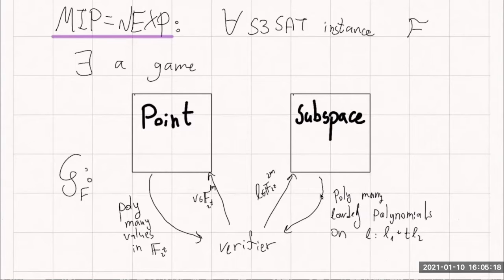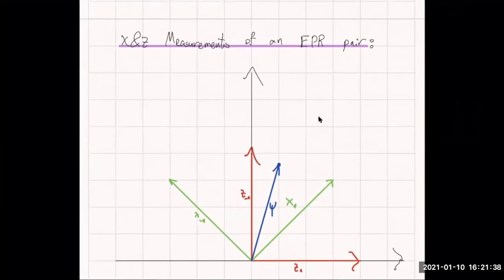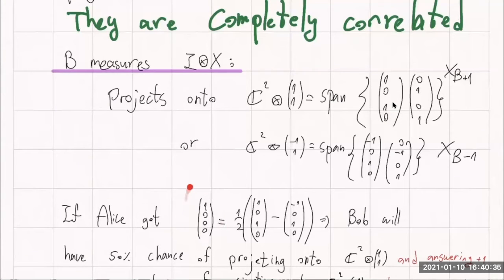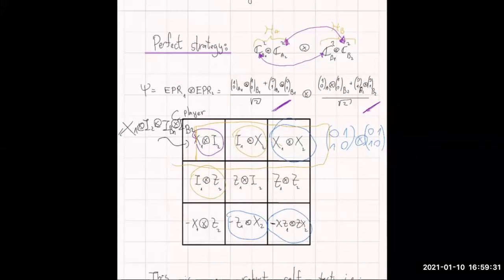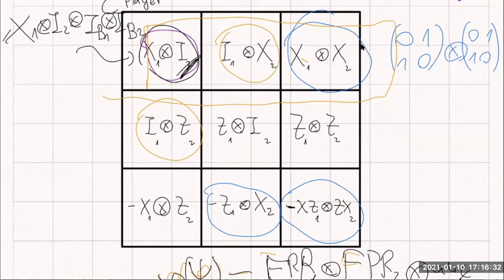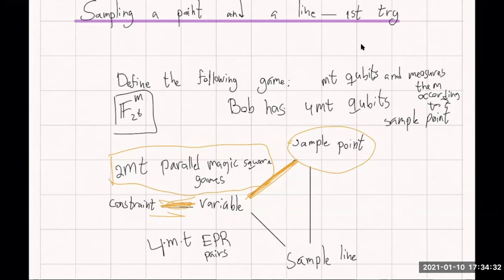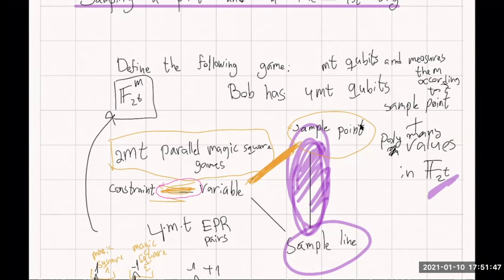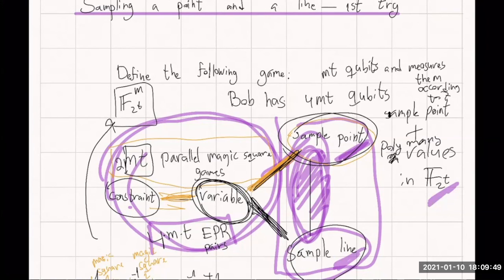Lecture 12, HUJI MIP* seminar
Speaker: Michael Chapman
Title: Reviewing MIP*=RE
Abstract: At the end of my last talk, I presented briefly the ideas behind the Pauli basis test of Natarajan and Vidick. In this talk I will explain more, and hopefully better, what this machinery enables one to do and how it is used to prove that NEEXP is contained in MIP*. This is a continuation of the previous talk.